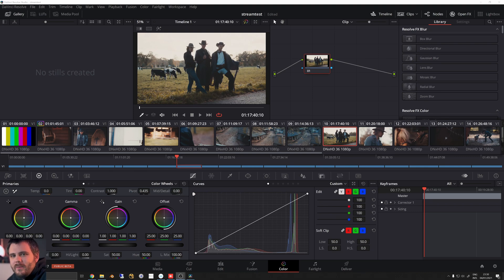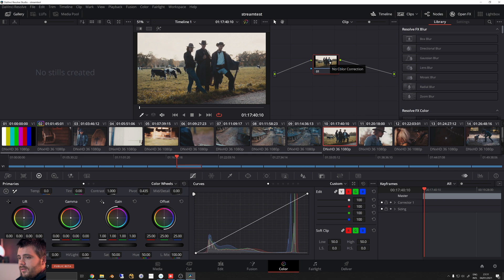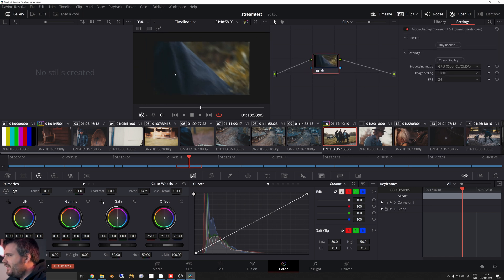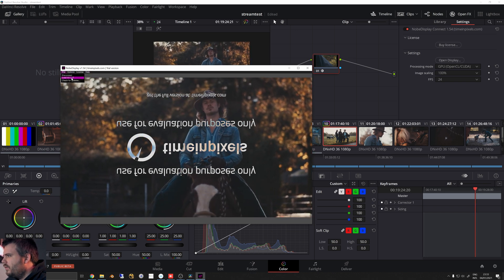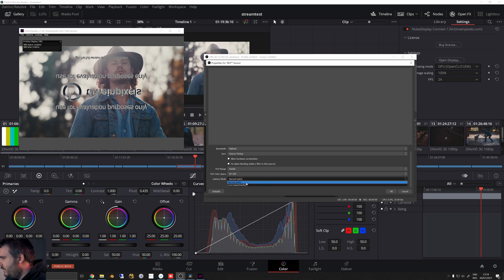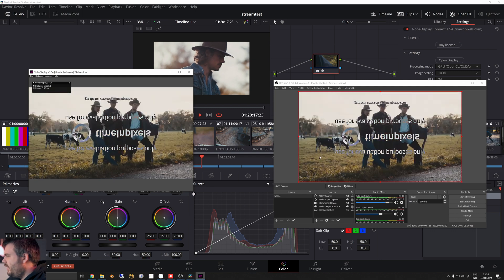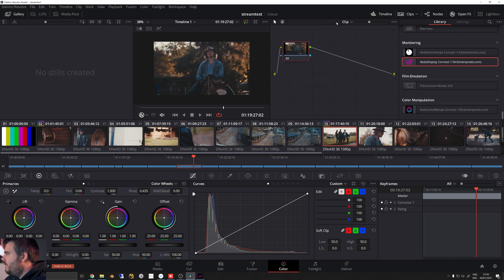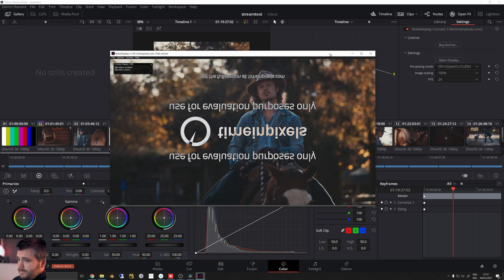Quick look: How to live stream the video output from DaVinci Resolve using NDI and OBS.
Using NDI and OBS as well as Nobe Display we can finally live stream the output of DaVinci Resolve without needing any hardware.

Nobe Display

OBS

NDI for OBS

NDI Tools (optional)